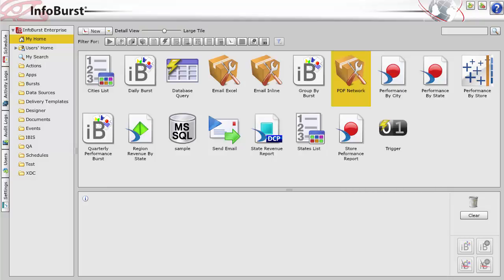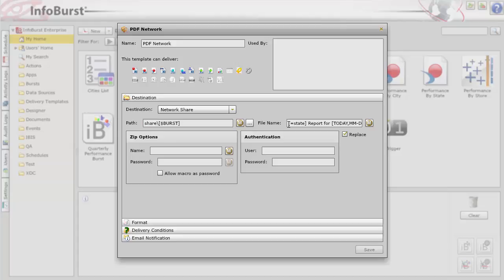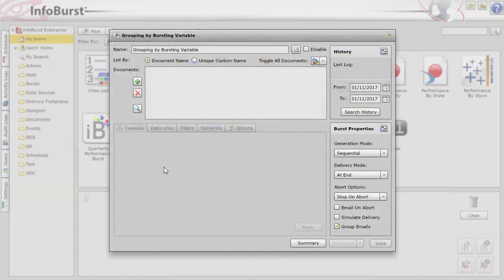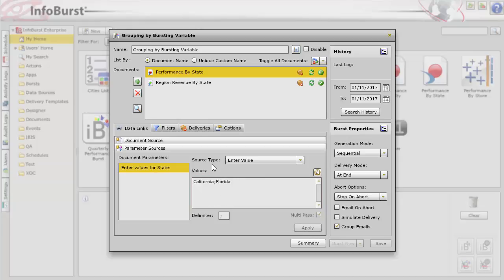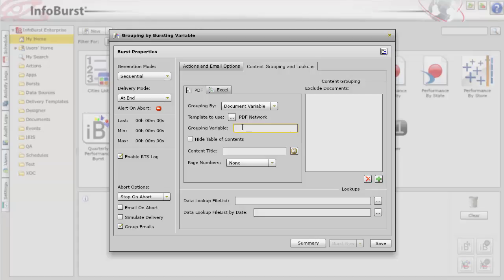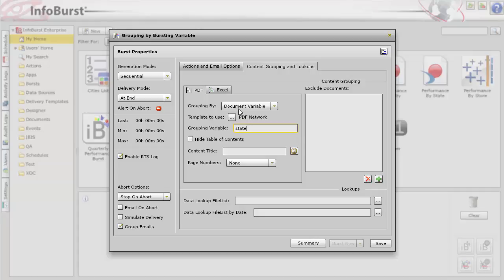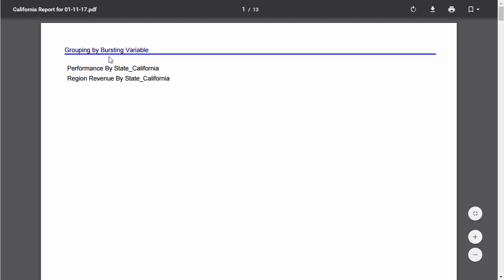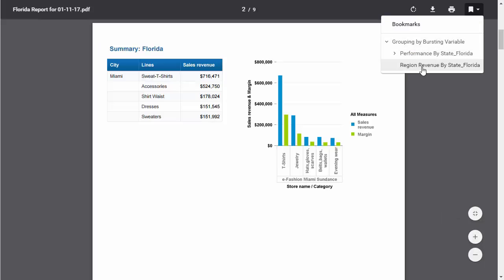Content Grouping by Variable